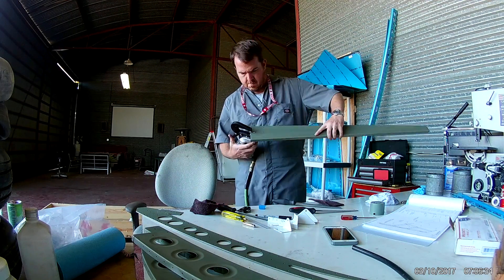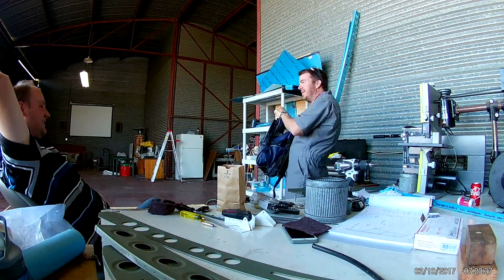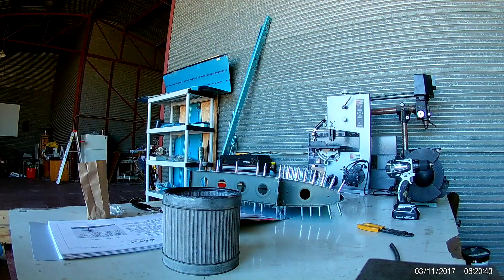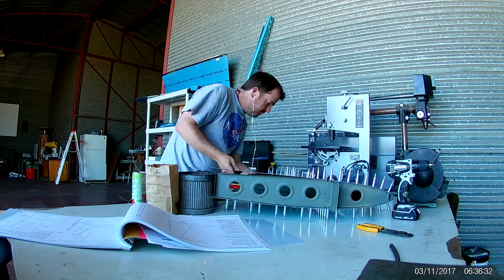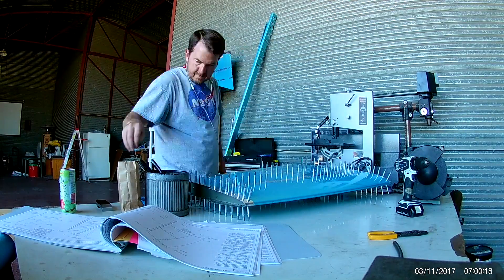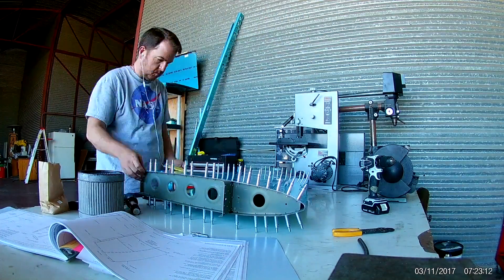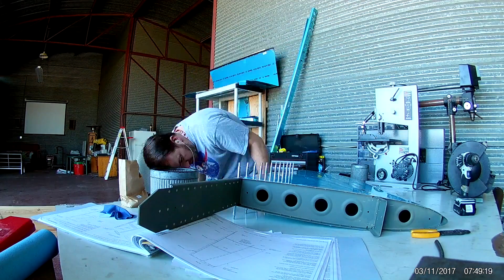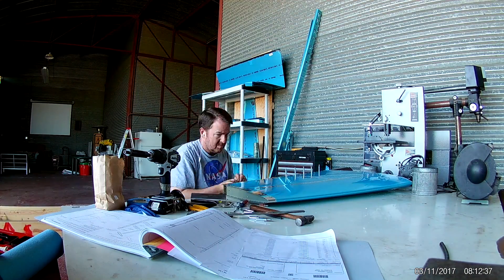RV-14 - VS 5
RIveting up of the vertical stabilizer.